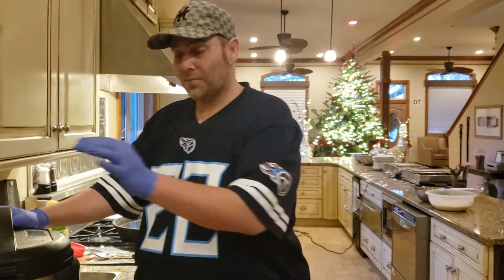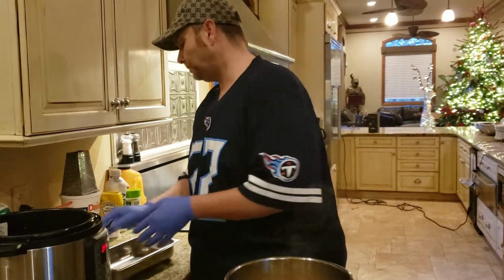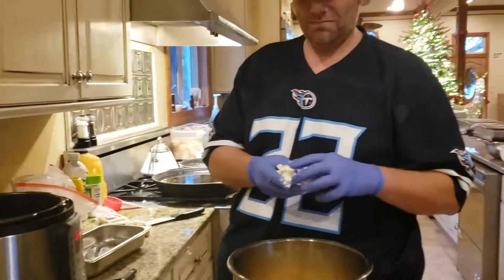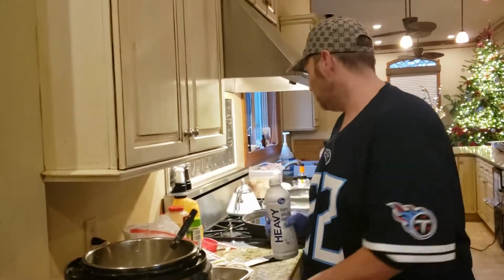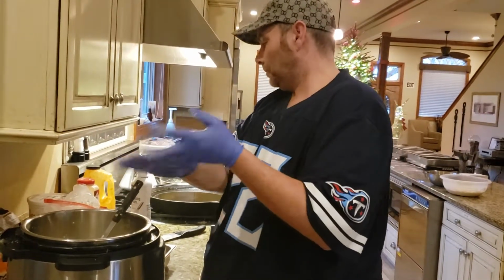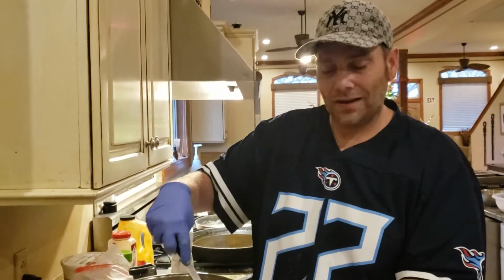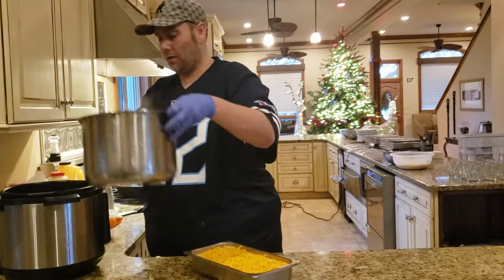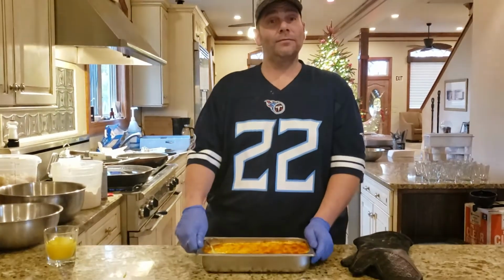The 1 Secret to Instant Pot Mac and Cheese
You though you had it all figured out, didn't you? Well, there's a game changer. Not only that our Instant Pot Mac and Cheese recipe is super easy, it is out of this world. And its from scratch. And yes, you will need Velveeta (nothing says American food more than a cheese that doesn't require refrigeration.) And like we promised, no butter (it will dry it out).

For our mac and cheese recipe you want to make sure you have the following:
Instant pot (duh)
Mac (I know, totally unexpected)
Sour cream
Velveeta
Cheese (can be cheddar, Parmesan, and what ever you want. anything from ghetto to booshie)
Onion Powder
Garlic Powder
Paprika
Hot Sauce (trust me, you must)
Mustard